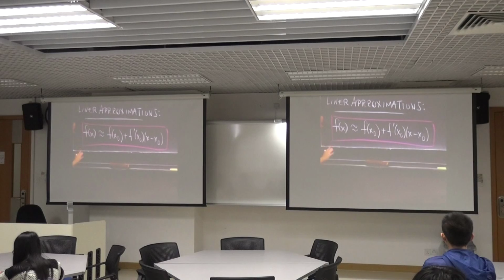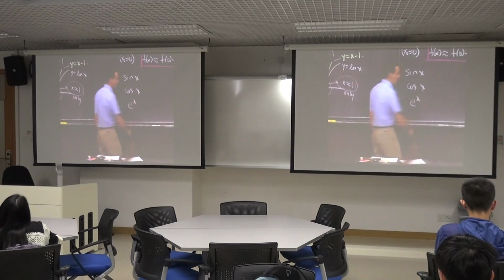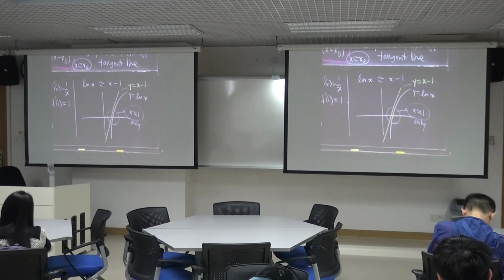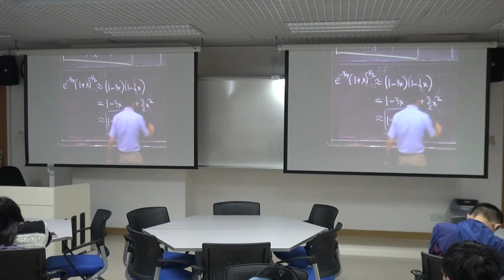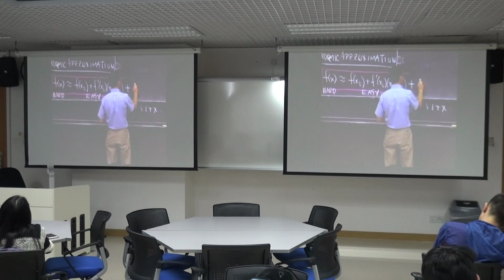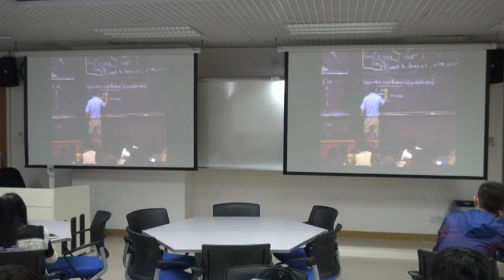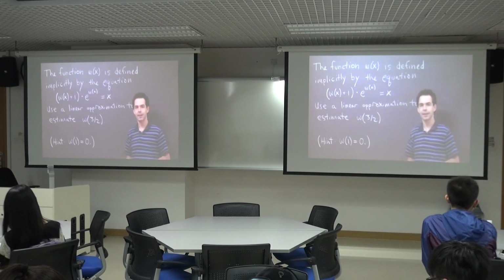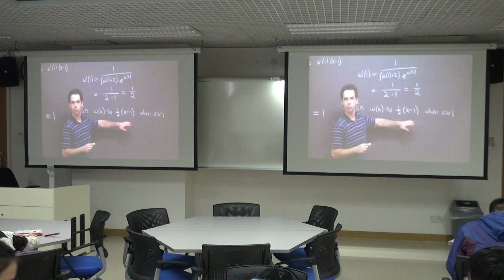MATH113 07 Day 17 2015OCT20